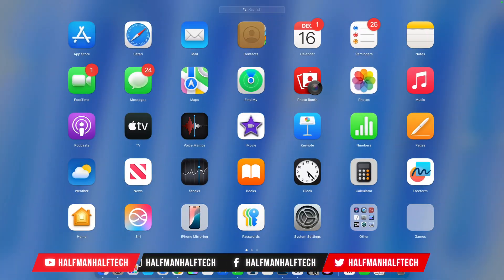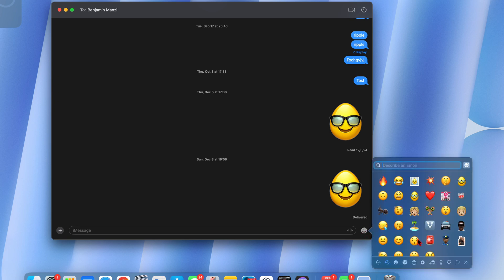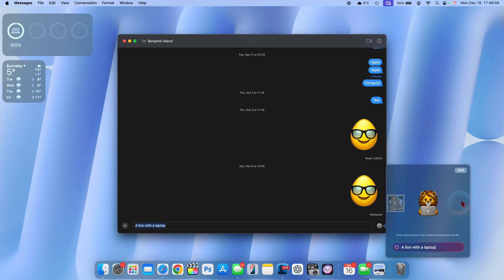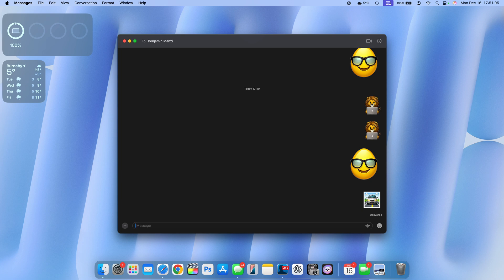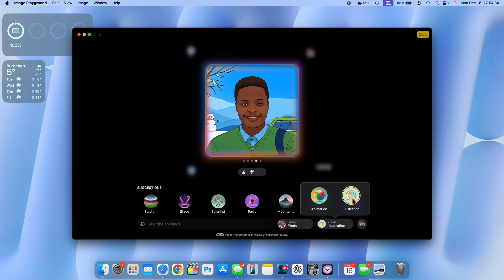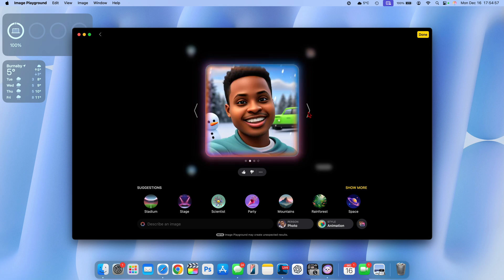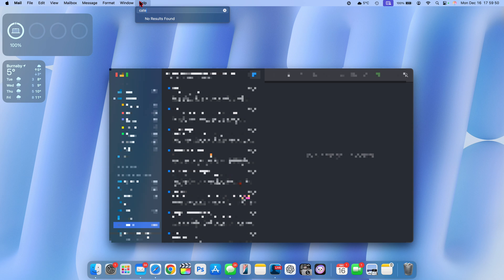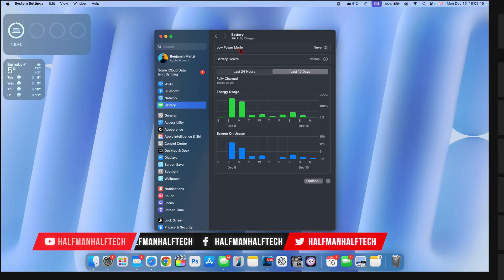Everything NEW for Mac in MacOS 15.3 Sequoia. beta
macOS 15.3 beta is officially out to beta testers. Here are the New Features and Changes.

Here are some key highlights, New Features, and Changes in macOS 15.3 Sequoia.

Video Chapters:
00:00 - macOS 15.3 Beta
00:20 - iOS 18.3 & other updates released
00:45 - updating to macOS 15.3 beta
00:56 - New software changes for macOS 15.3
01:30 - New Features & Changes in macOS 15.3
04:50 - Apple intelligence in EU coming soon
06:30 - More New changes
09:28 - mail categories missing
09:52 - Safari changes
10:16 - macOS 15.3 release notes
10:33 - Macs 15.3 battery life